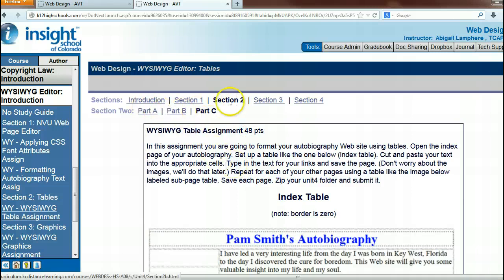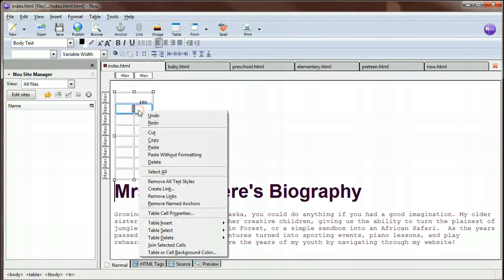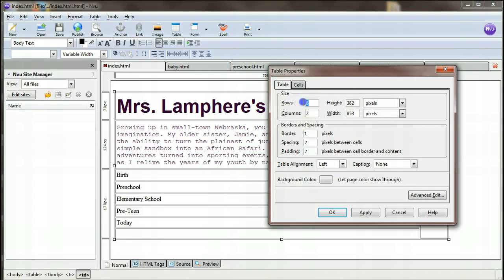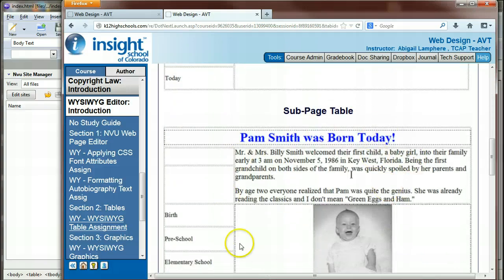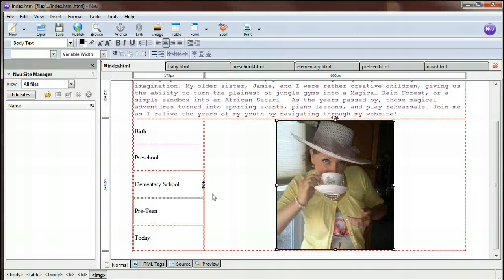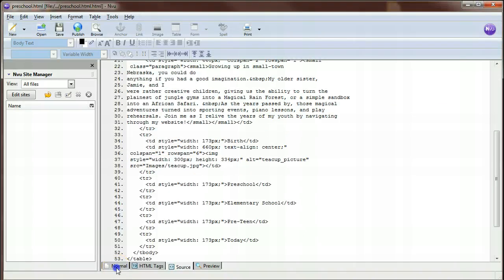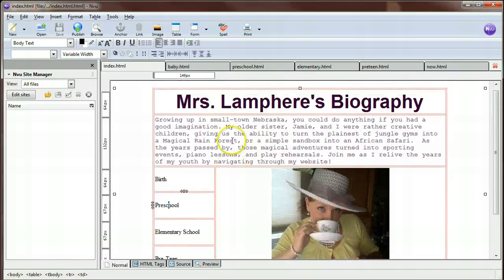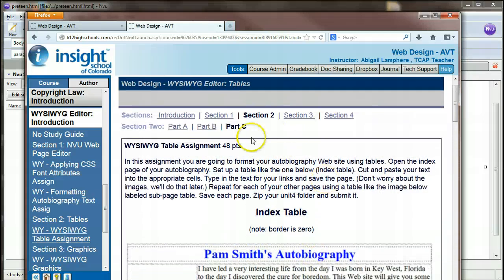WEB: U4S2 - WYSIWYG Tables